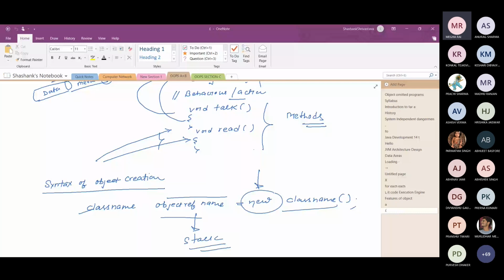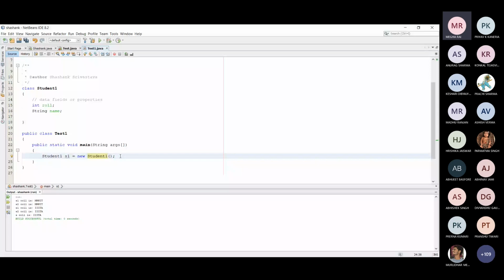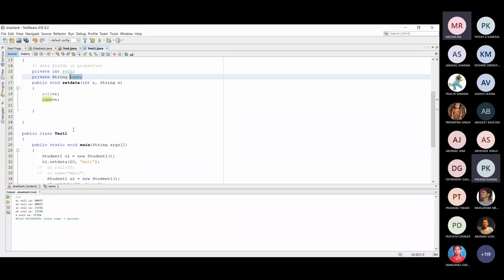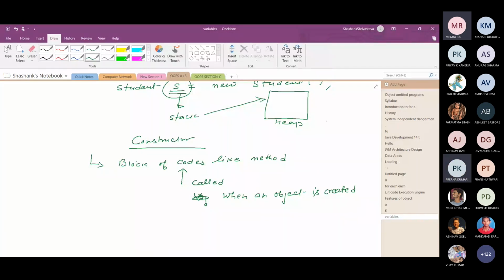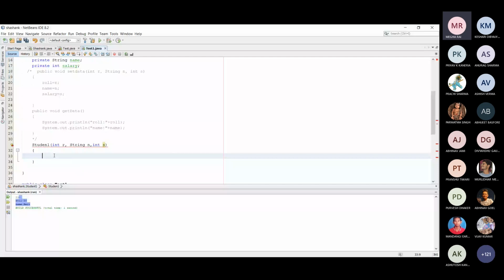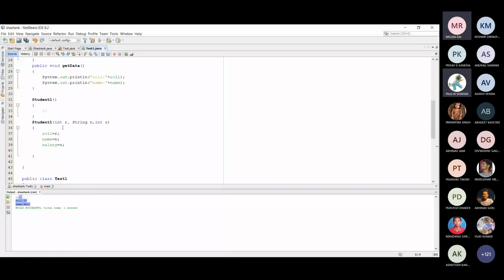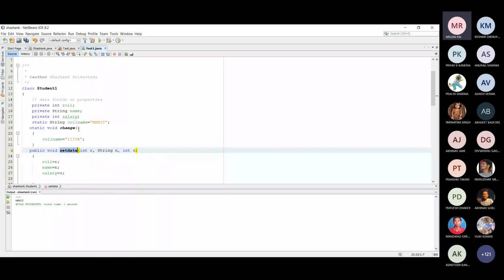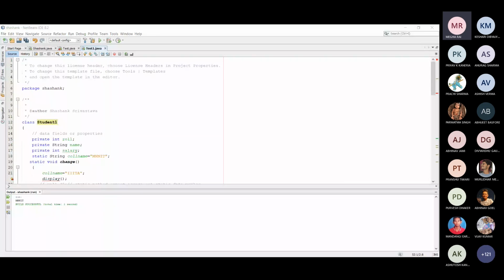OOPs (LEC - 7) --- 17/11/21